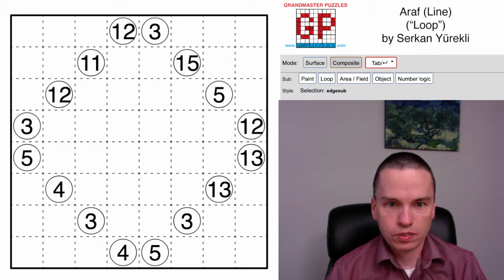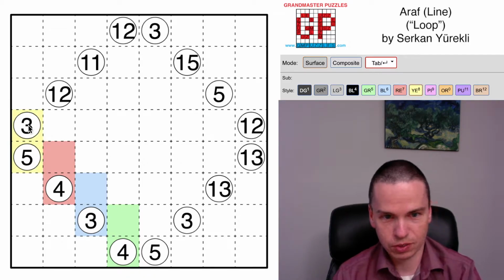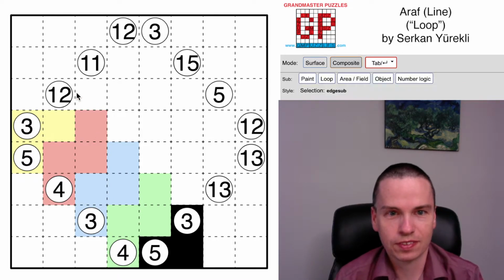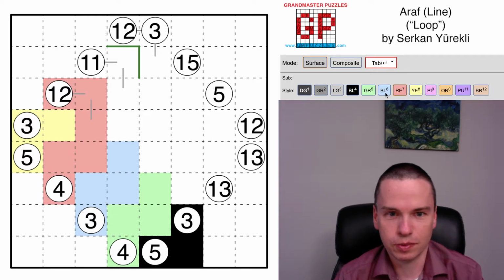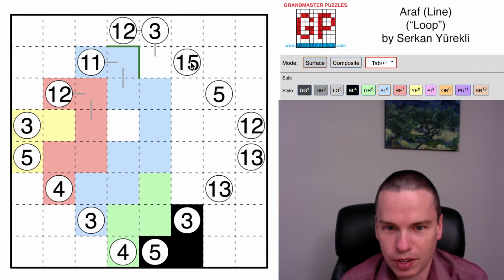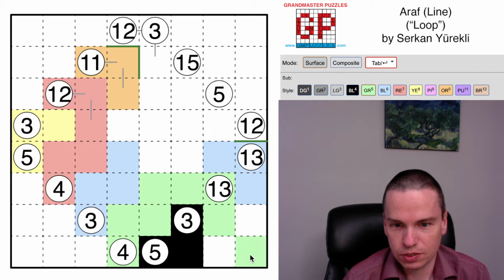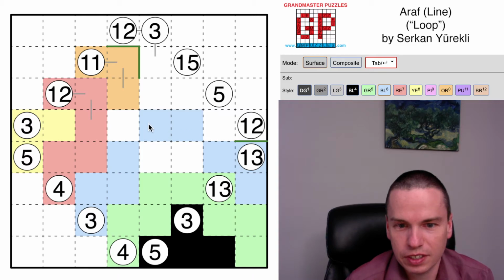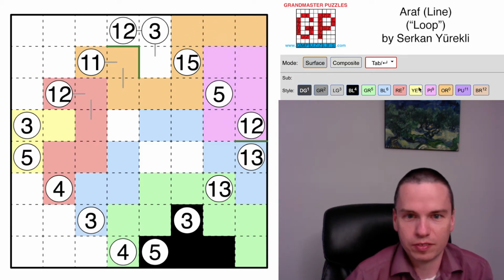GMPuzzles - 2022/03/11 - Araf (Line) by Serkan Yürekli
Finally posted after a month's delay, here is a way to think your way through the tough Araf (Line) puzzle by Serkan Yürekli where not closing off the loop is a key step.